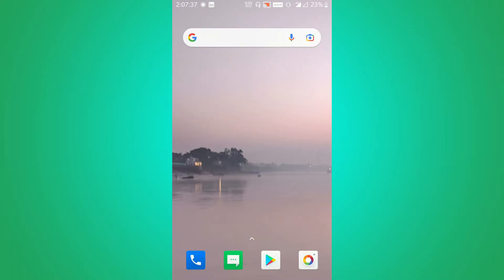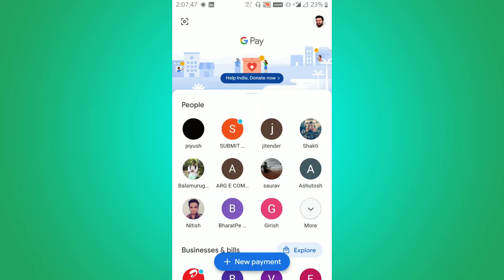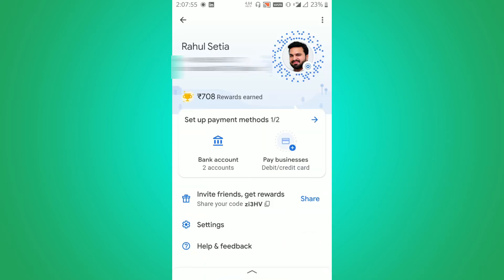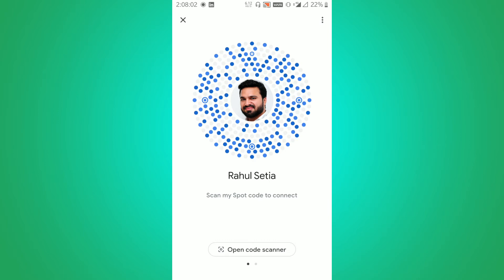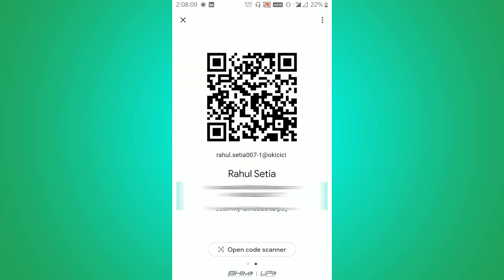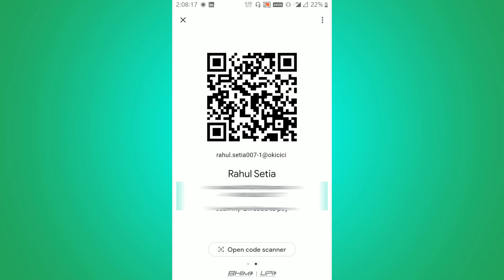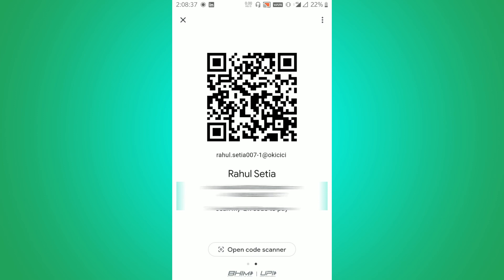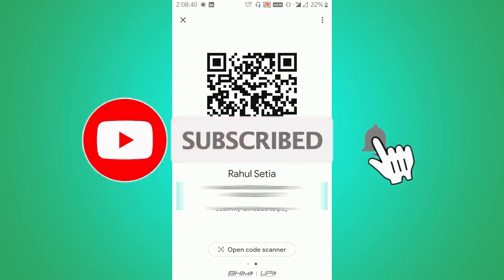How to Generate QR Code in Google Pay(GPay)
In this video, I am going to teach you the easiest method the generate a QR code in Google Pay to receive money from anyone in India.

Questions Answered
1- How to get Google Pay Qr Code Stand for free
2- How to View Google Pay QR Code
3-  google pay qr code kaise dekhe
4- Google pay me khud ka QR Code kaise nikale
5- qr code in google pay